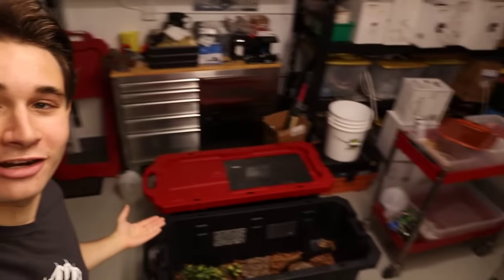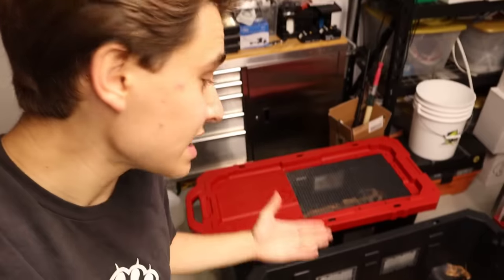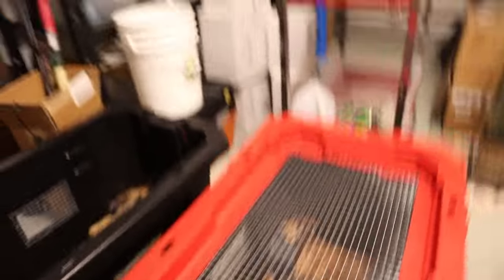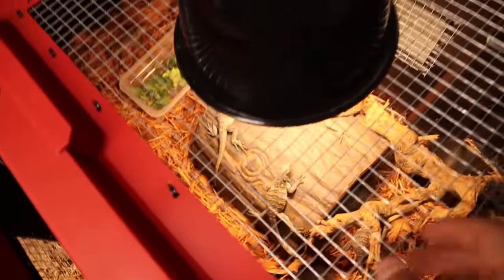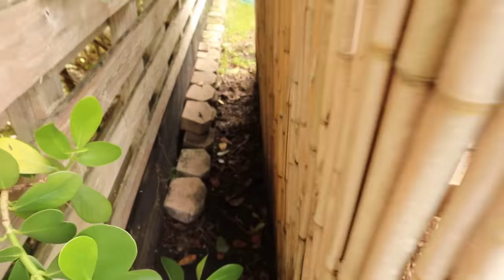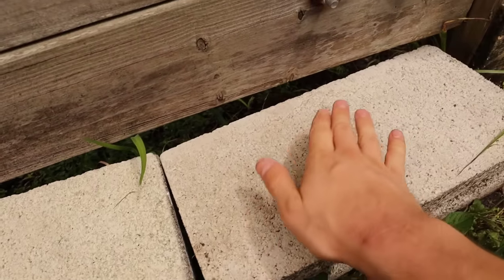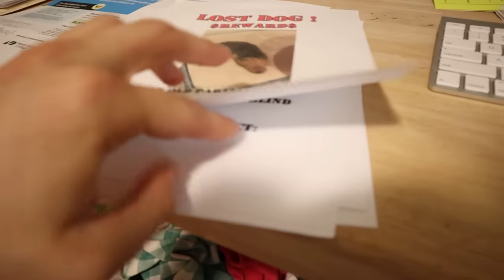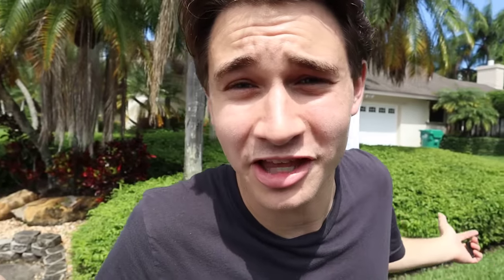MY BLIND DOG IS MISSING ! WILL WE FIND HER ?!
Today my 13yr old Yorkie who is blind has gone missing ! Will we find her ?!